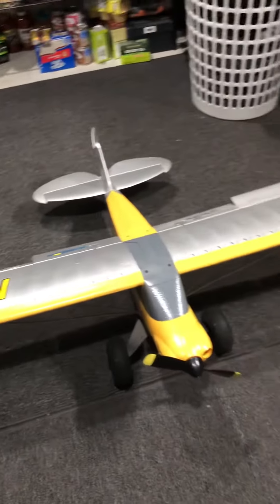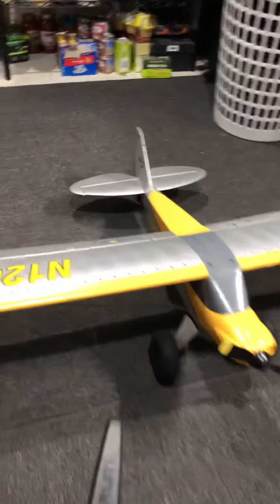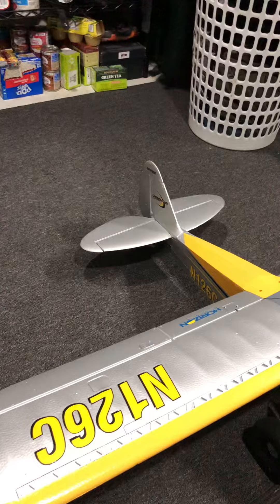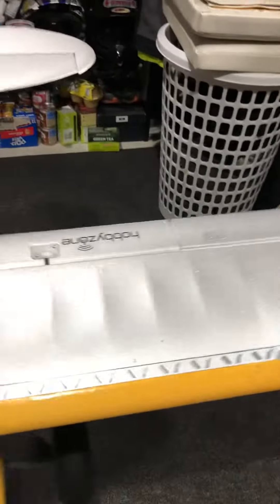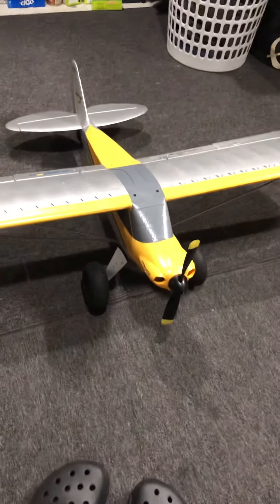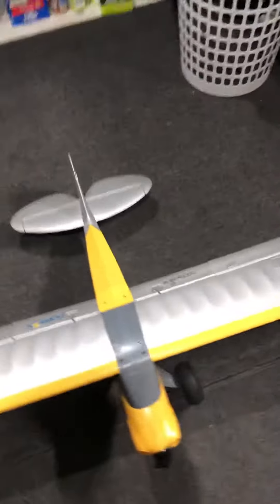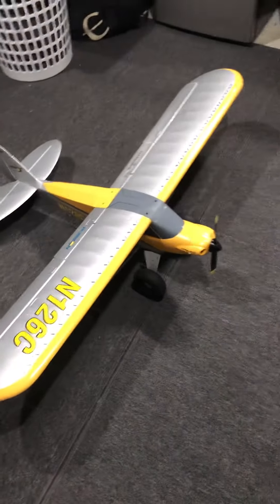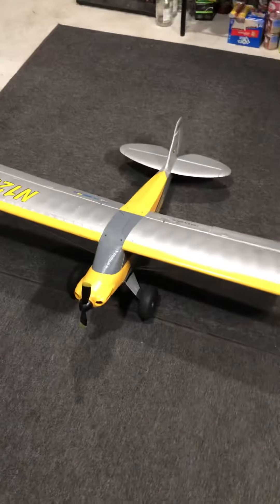Carbon cub s+ with safe drone technology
Horizon hobby plane, a trainer for beginners an expert pilots.